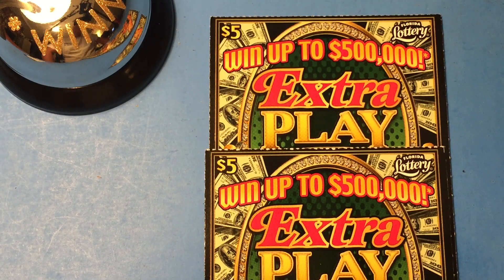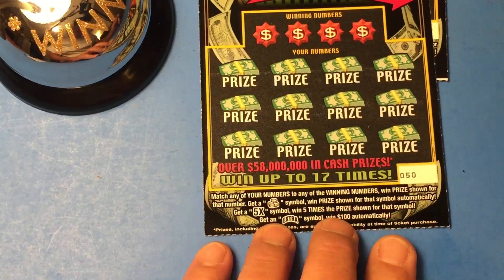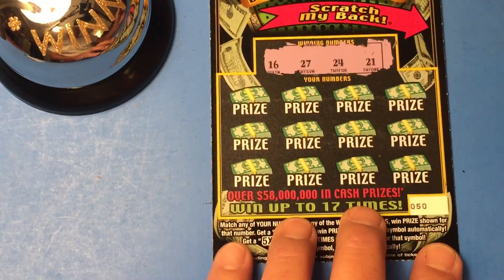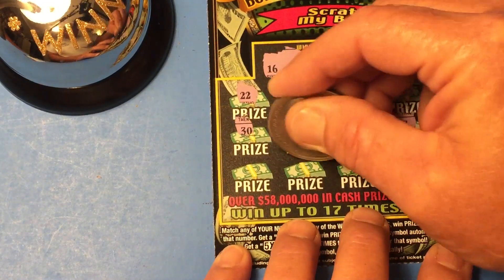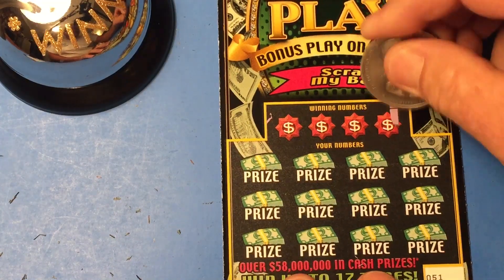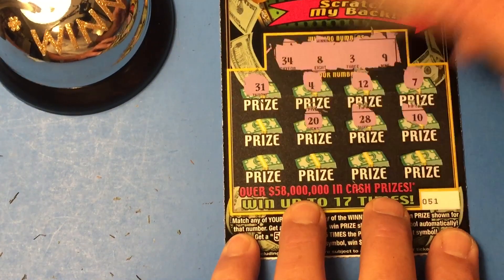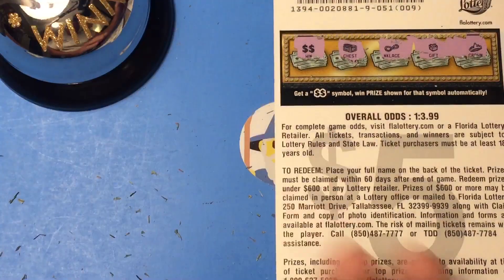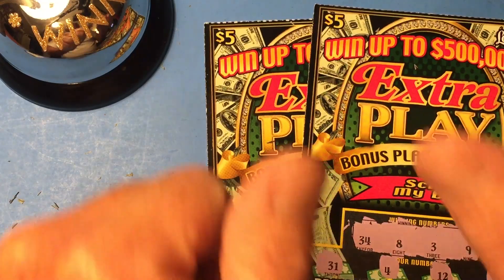Florida Lottery Scratch Offs - $5 Extra Play Tickets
Florida Lottery Scratch Off Tickets

Click on that Bell !!!
LIKE and leave a comment about my video.